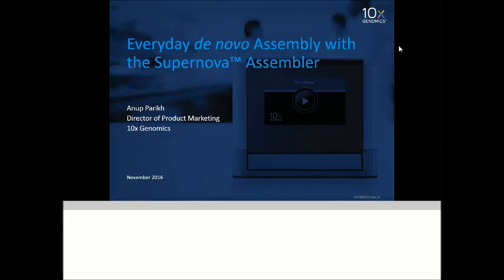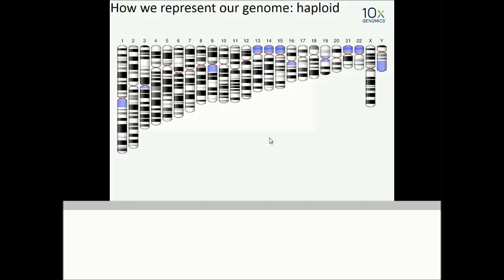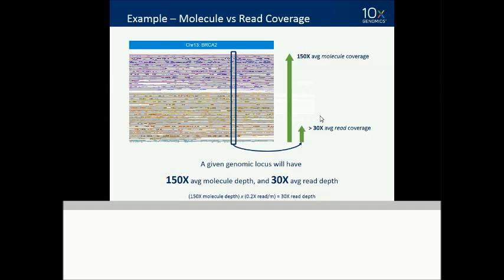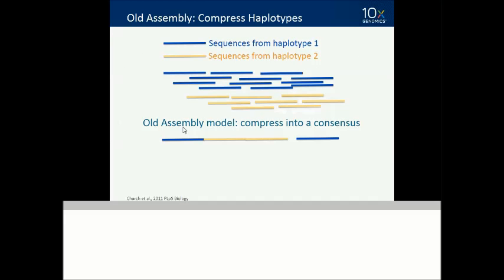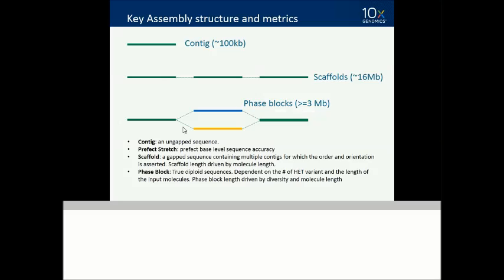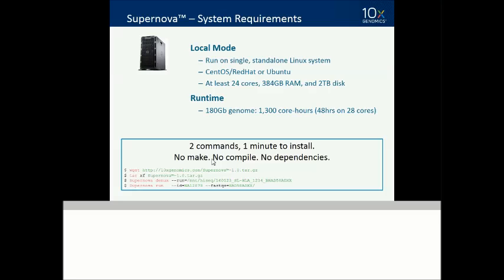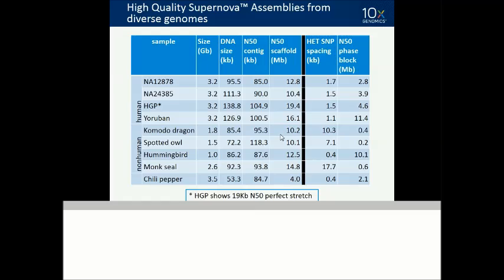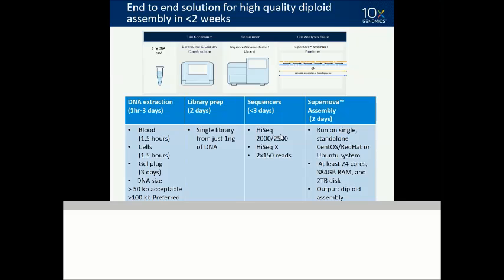i5k Webinar November 2, 2016: 10x Genomics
Presenters:
     Dr. Anup Parikh, Director of Product Marketing, 10x Genomics
Presentation Title:
     De Novo assembly with 10x Genomics
Summary:
     Discuss limitations in the current ways we approach genome analysis. Specifically discuss the state of de-novo assembly for genome analysis and demonstrate a straightforward and low-cost method for creating true diploid de novo assemblies with 10x Genomics.